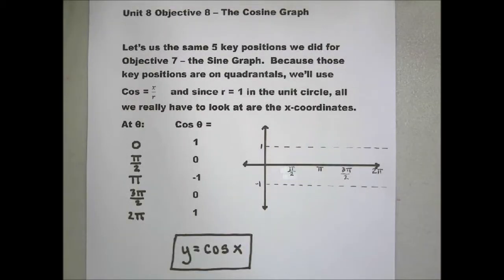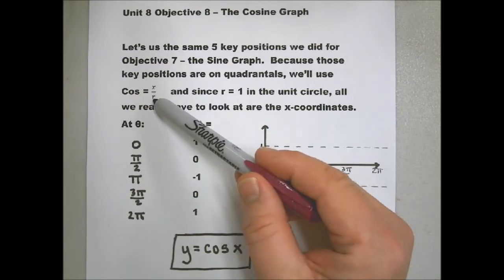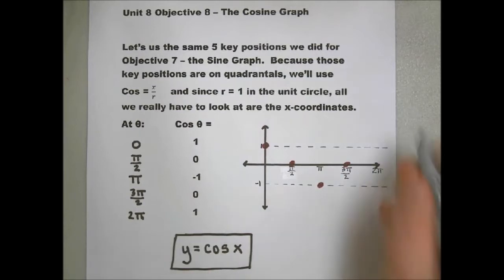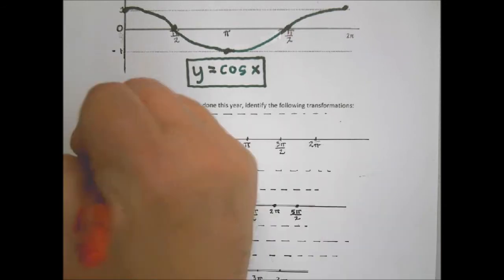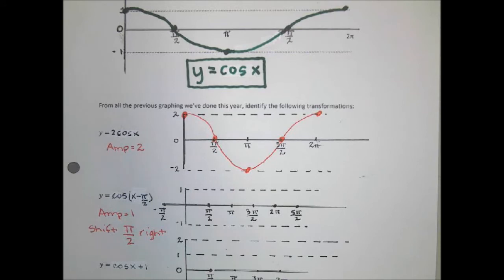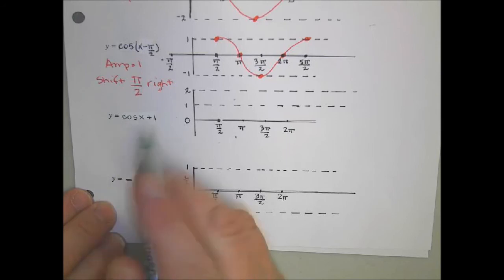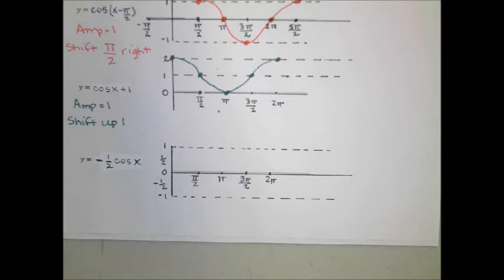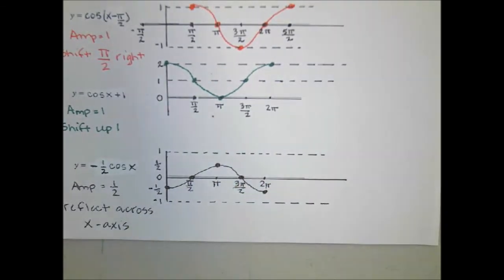Unit 8 Objective 8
The Cosine Graph